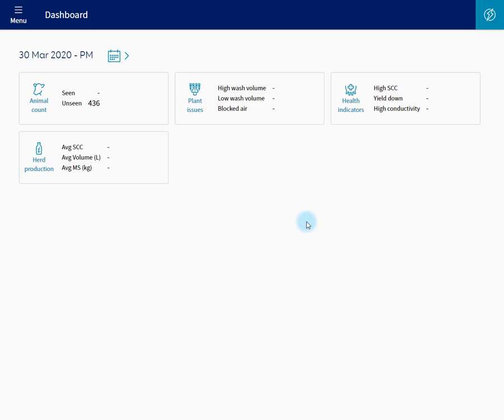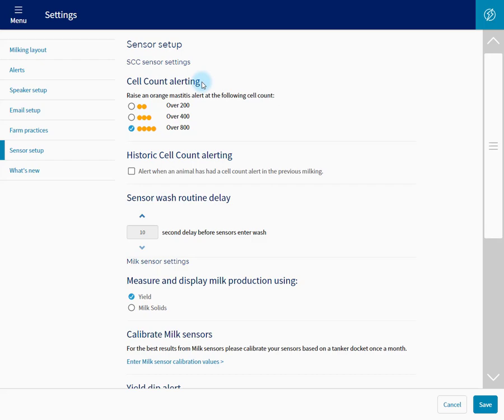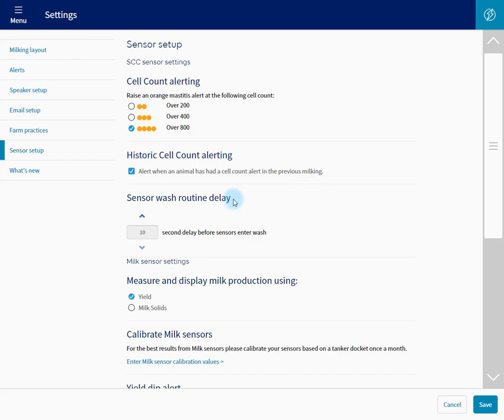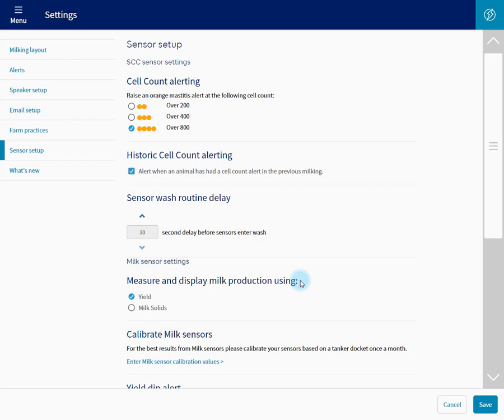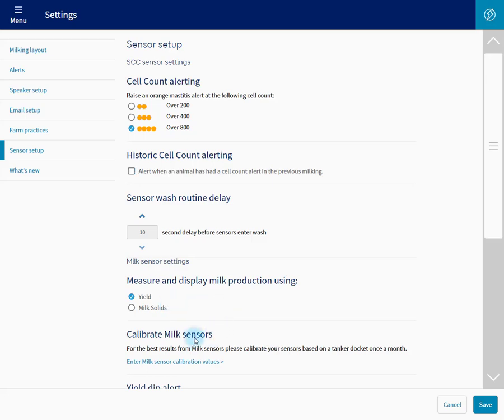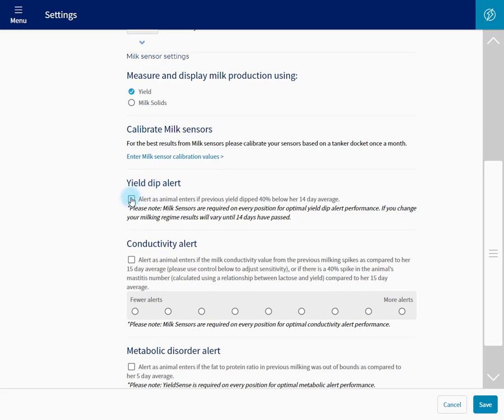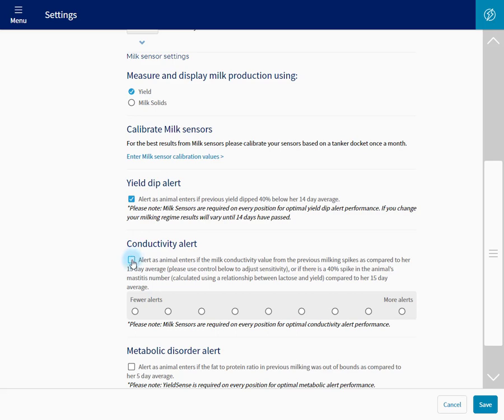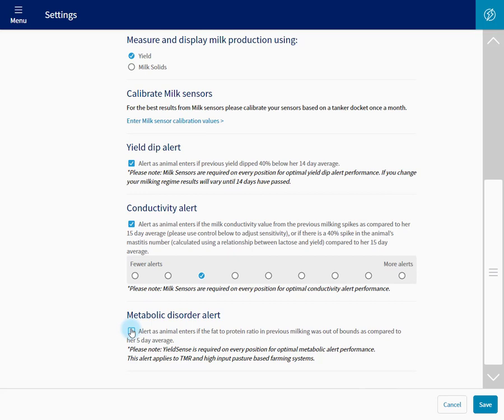Protrack - Sensor setup